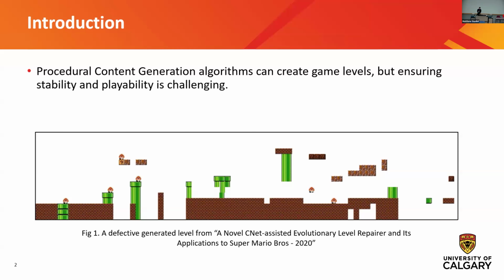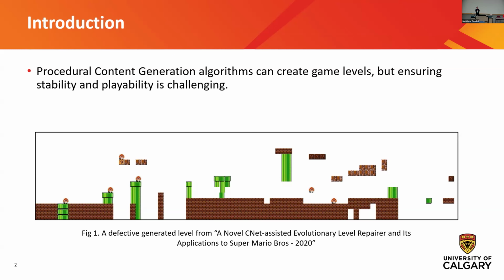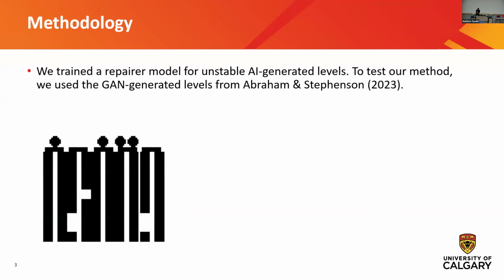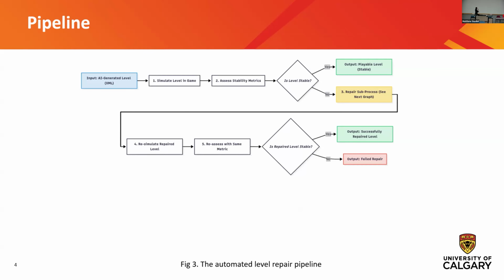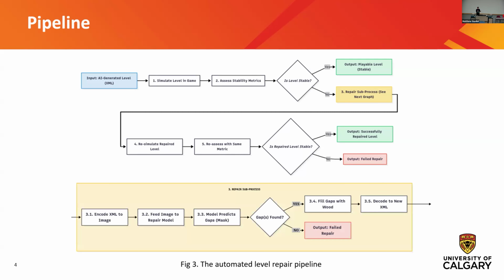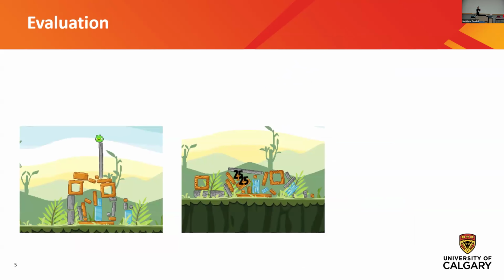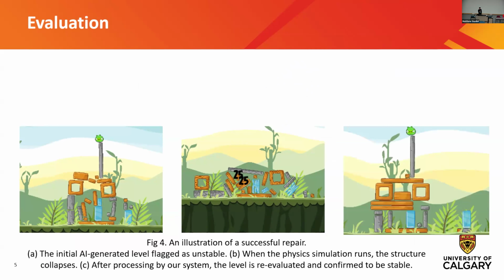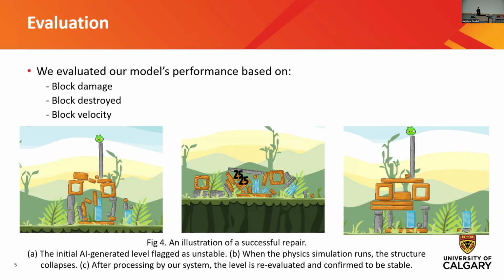From Unstable to Playable: Stabilizing Angry Birds Levels via Object Segmentation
AIIDE 2025 presentation for the poster paper "From Unstable to Playable: Stabilizing Angry Birds Levels via Object Segmentation" by Mahdi Farrokhimaleki, Parsa Rahmati and Richard Zhao, presented on November 12, 2025 at the University of Alberta.